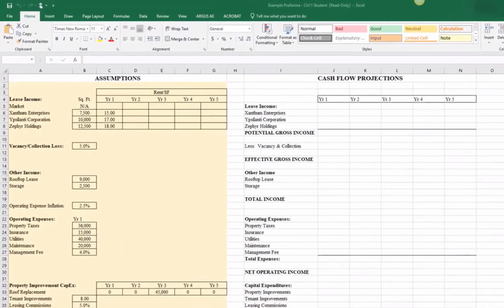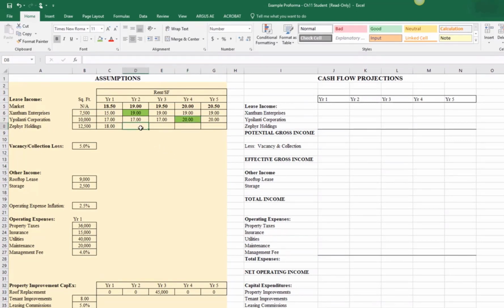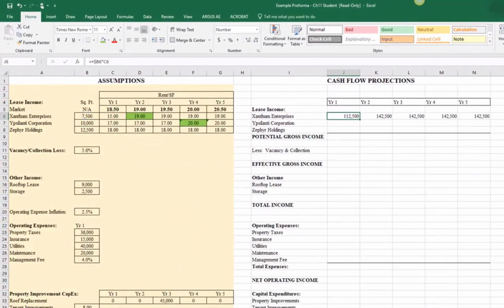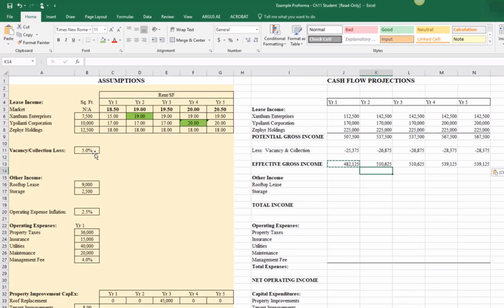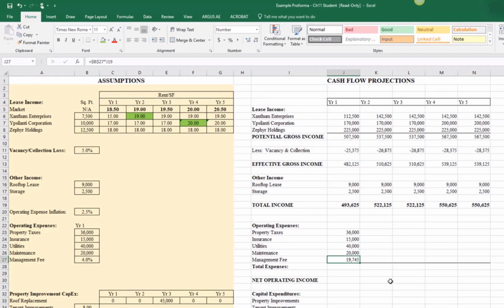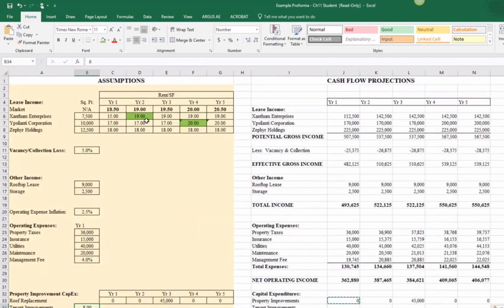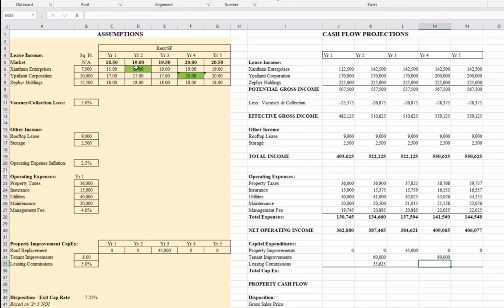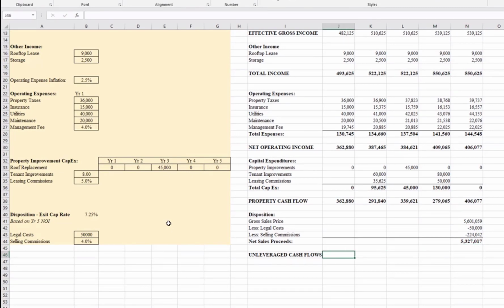Simple Proforma Walkthrough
Real Estate Proforma
3 Tenant office bldg